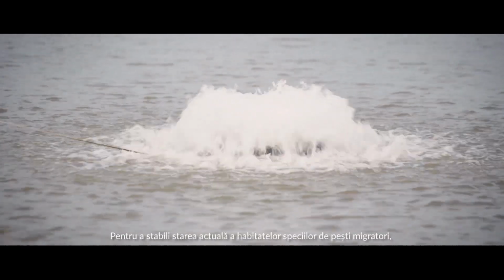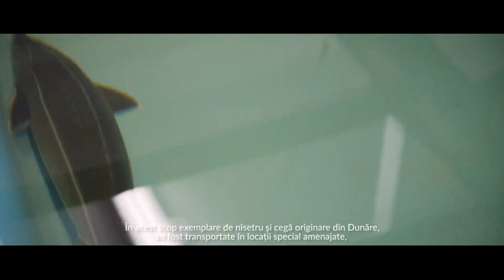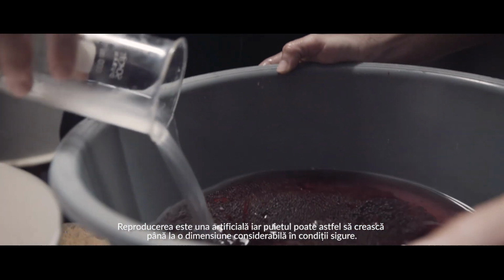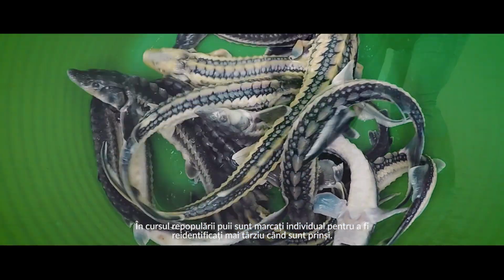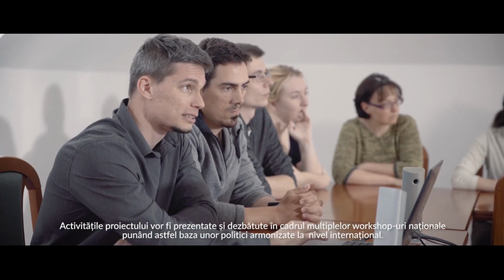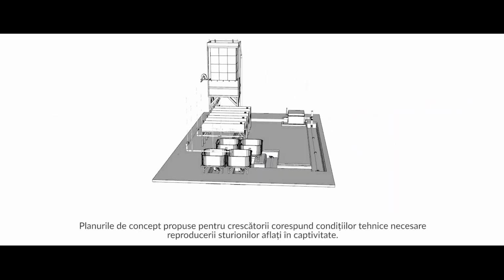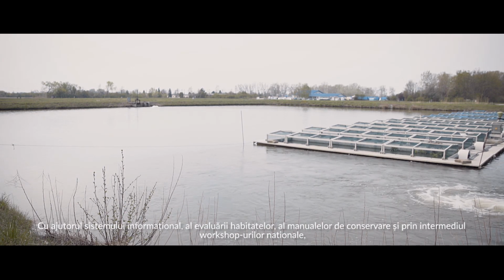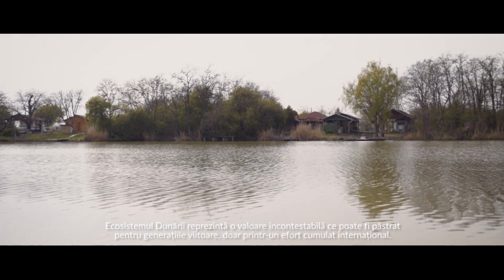MEASURES film RO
Sturionii ne invită în lumea acvatică!